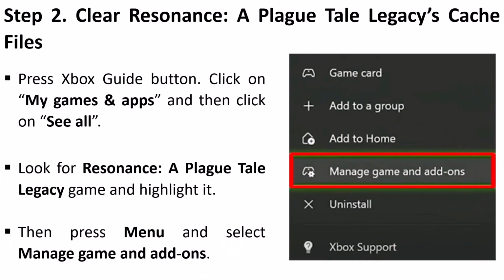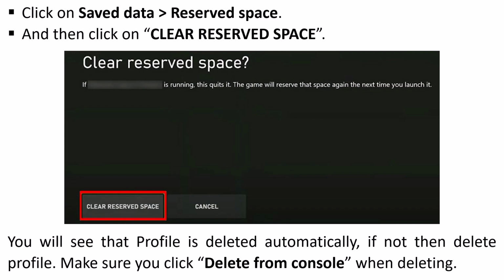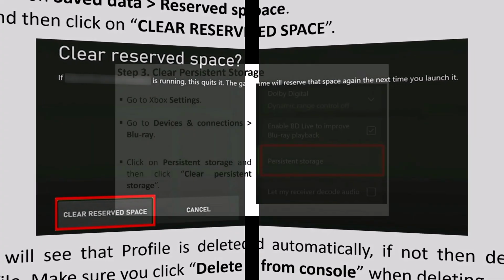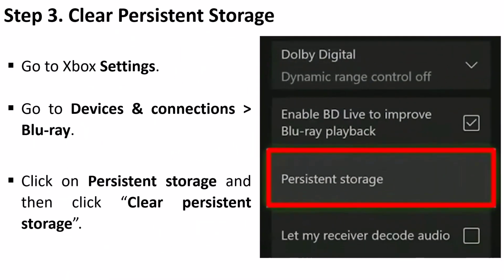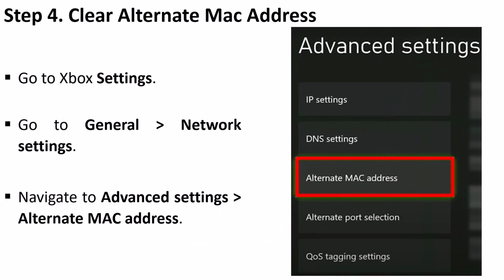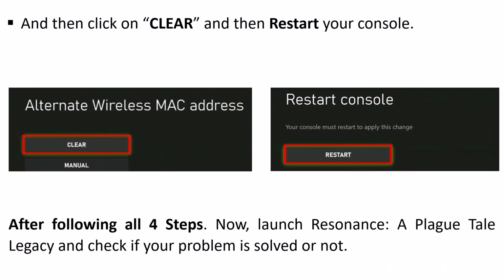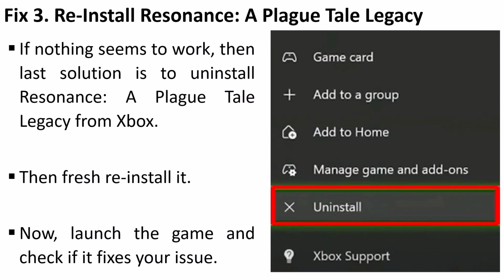Fix Resonance: A Plague Tale Legacy Not Launching/Crashing/Freezing/Not Loading/Black Screen on Xbox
In This Video Guide, You Will Learn How To Fix Resonance: A Plague Tale Legacy Crashing/Crashes at Startup on Xbox Console. Fix Resonance: A Plague Tale Legacy Not Working on Xbox Console. Fix Resonance: A Plague Tale Legacy  Not Launching/Won't Launch on Xbox, Fix Resonance: A Plague Tale Legacy Stuck On Loading Screen/Not Loading on Xbox, Fix Resonance: A Plague Tale Legacy Freezing/Stuttering/Lagging on Xbox. Fix Resonance: A Plague Tale Legacy Black Screen Issue on Xbox.

I Hope any one of the fixes mentioned in the video would help you to solve Resonance: A Plague Tale Legacy Not Working/Not Launching/Crashing/Freezing/Not Loading/Black Screen on Xbox.